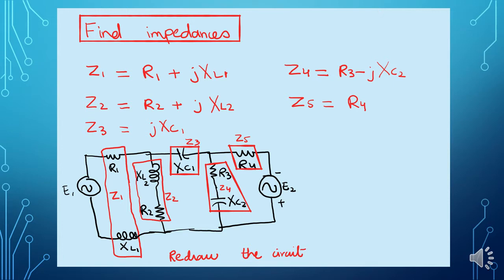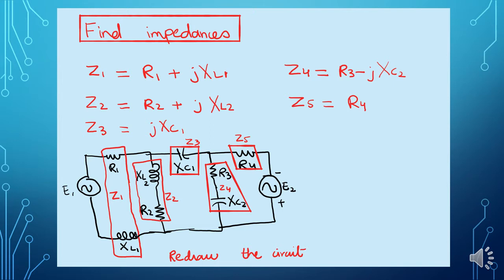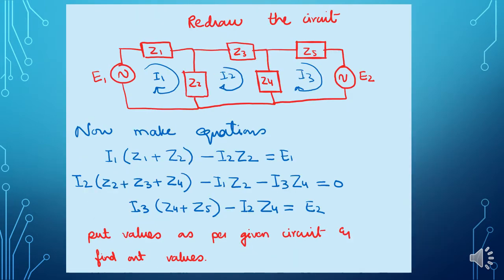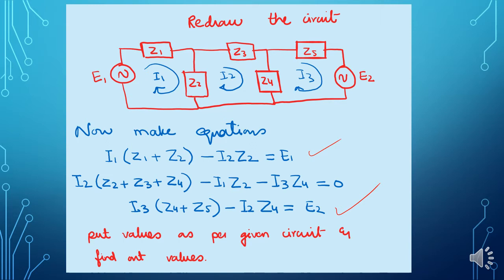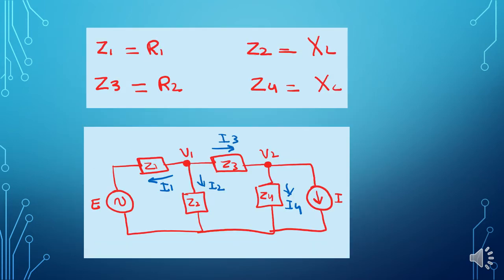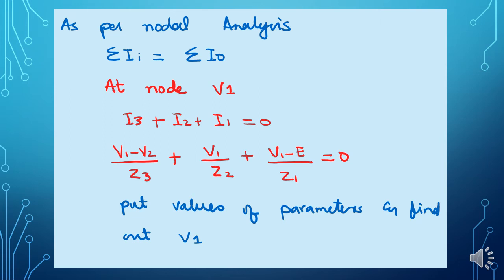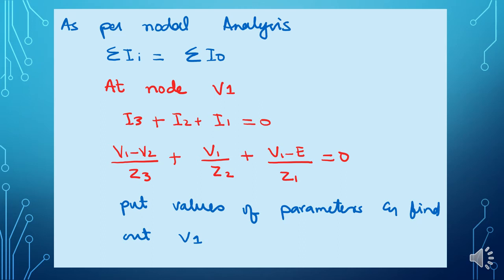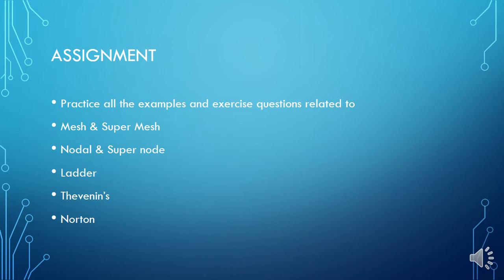Nodal and mesh analysis exampples AC